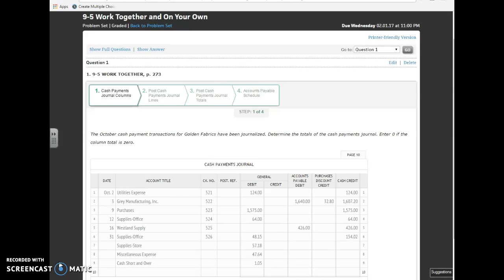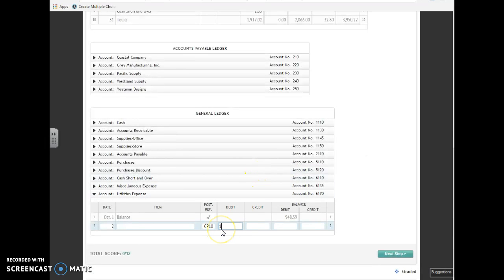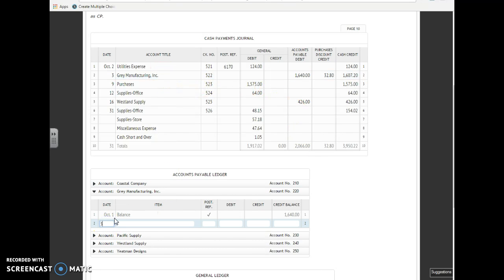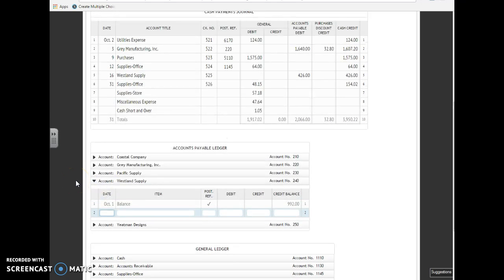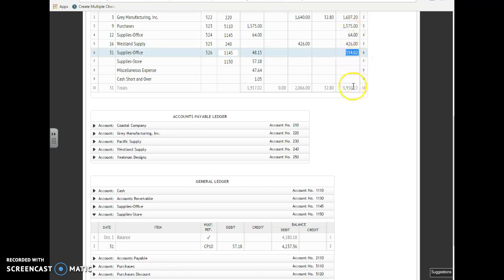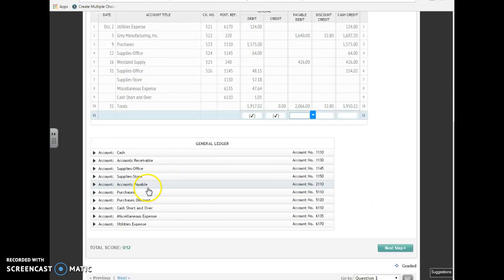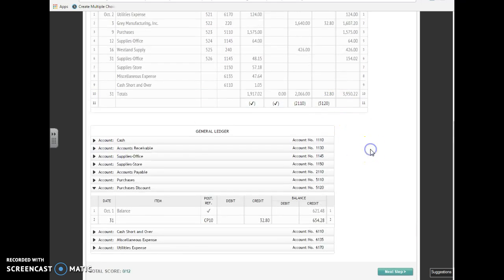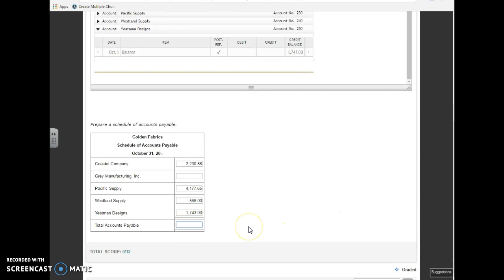9-5 Work Together